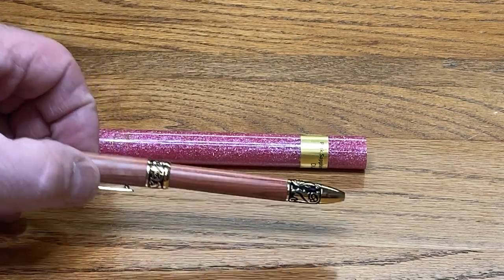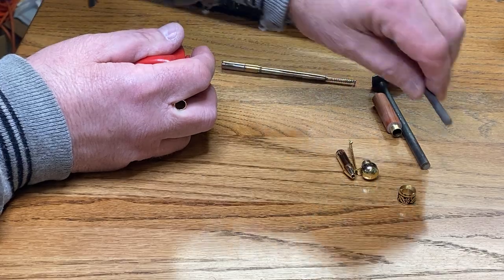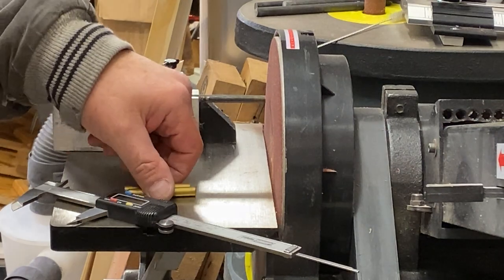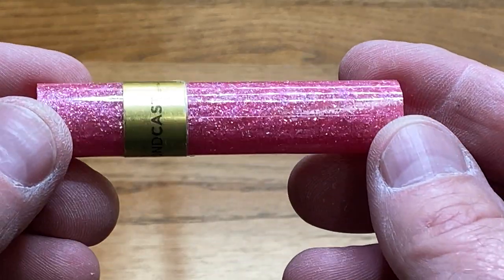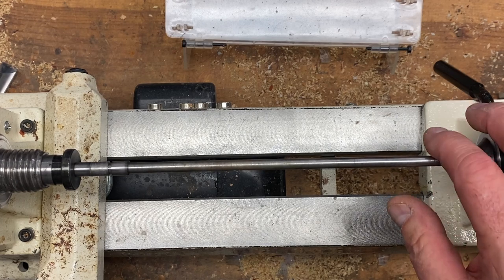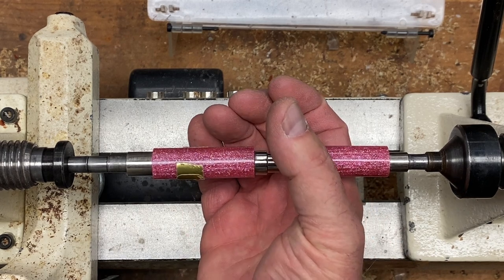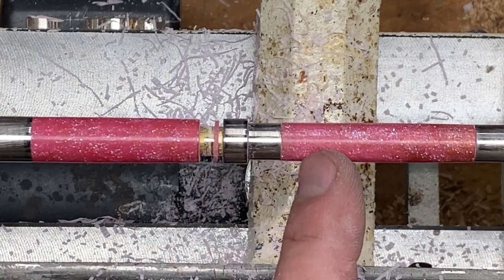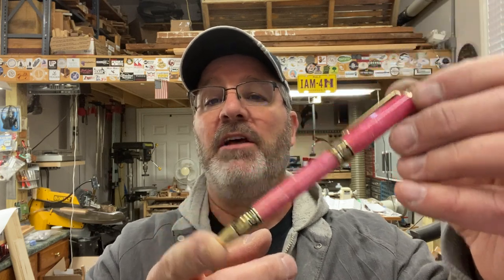Remaking The Sculpted Arbor Pen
Below are links to the tools I used in this video, or similar tools that will perform the same job.

Blank Prep:
Rikon 10” Bandsaw (Craftsman not available)
Blank Cutting Jig (Search for Blank Cutting Jig.)
Blank Centering Jig
Drill Press
Drill Vise
Pen Tube Insertion Tool Play Doh
Craft Sticks
Barrel Trimmer
9” Delta Disk Sander (Craftsman was not available)
9” x 150 grit replacement sandpaper disks
Abrasive Disk Cleaner
Rafter Square
2” C-Clamp
Sanding Jig (Search for Sanding Jig)
Jewelers File
3/8” Bottle Brushes

Turning Accessories:
#1 MT 60 Degree Drive Center –
#2 MT 60 Degree Drive Center
#160 MT Degree Live Center
#2 MT 60 Degree Live Center
#1 Mandrel Saver
#2 Mandrel Saver

Tools:
¾” Roughing Gouge
¾” Skew
1/8” Parting Tool
Detail Gouge

Chucks:
#1 MT Jacobs Chuck
#2 MT Jacobs Chuck
Collet Chuck Set
Collet for 3/4” Stock (Not Included in set with chuck)
26 piece set of E-32 Spring Collets
Nova Chuck
Nova Mini Jaw Set
Bits Taps & Dies Starter Bits
27/64” Drill Bit
Drill Bit Set
M10 x 1 Die
M10 x 1 Tap
M13 x .8 Die - M13 x .8 Tap - Tap & Die Set
#1 MT - Tap & Die Tool Holder
#2 MT Tap & Die Tool Holder
Sharpening: Rikon Slow Speed Grinder
Wolverine Sharpening System
Dust Collection: Dust Deputy
Dust Right Lathe Dust Collection
Craftsman 16 Gallon Shop Vac

Finishing:
Turning Sandpaper
100 Grit Sandpaper
Zona Paper (Search for Zona)
Non-Stick Bushings
Starbond Aerosol Activator
Starbond Medium C/A Glue

Metal Lathe:
0000 Steel Wool
½” Aluminum Rod
1/2” HDPE Rod
Mineral Oil
Brushes for Mineral Oil
Digital Calipers
HSS Cutting Steel
HSS Parting Blade
Punch Tool
Metal Marking Tool

7/16” Wrench
Nitrile Gloves
Parker Ink Refill (Black)
Parker Ink Refill (Blue)
Parker Refills with Springs (Black)
Thin Rip Jig for Table Saw and Router Table
Pen Disassembly Soft Grip Pliers